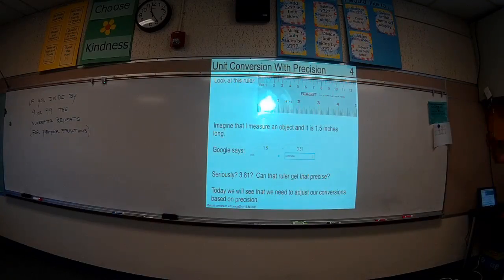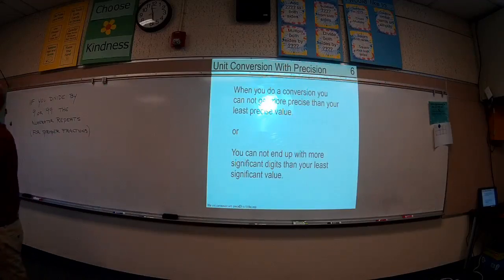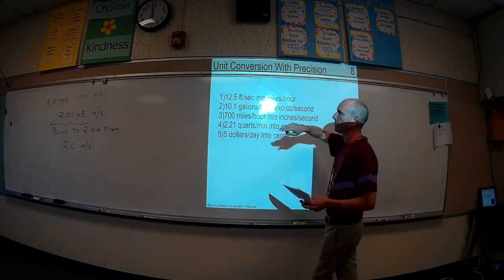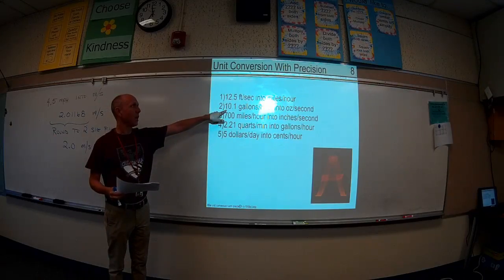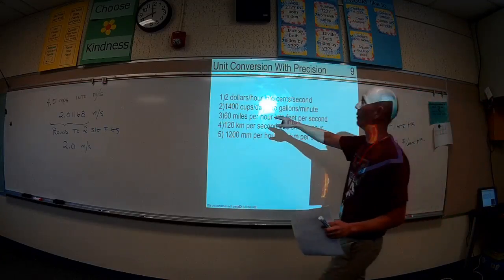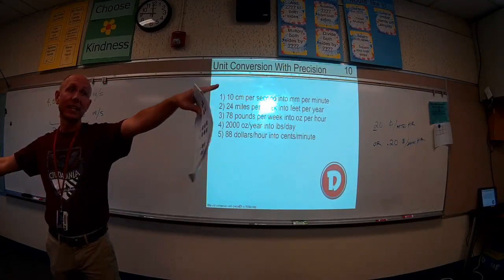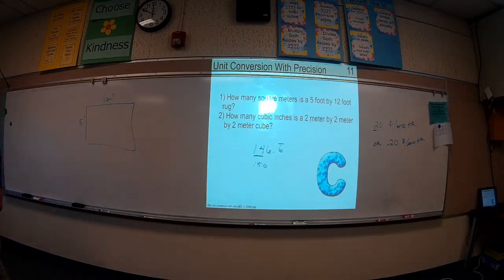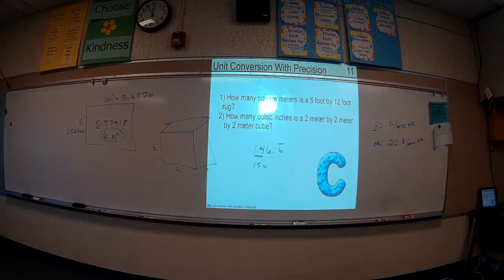Mr Barre Live Stream